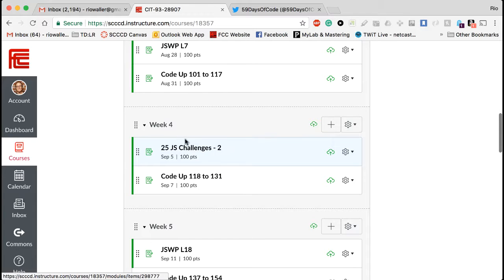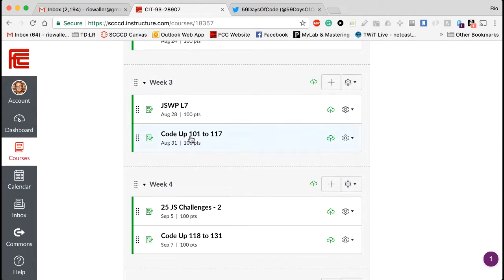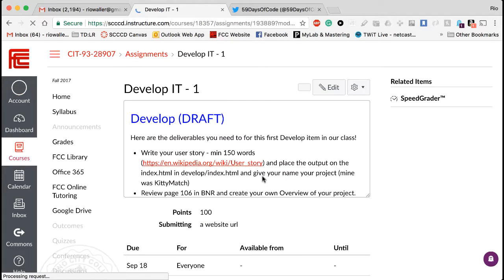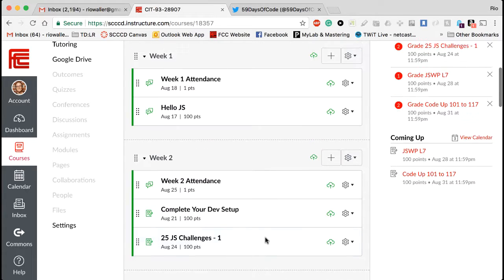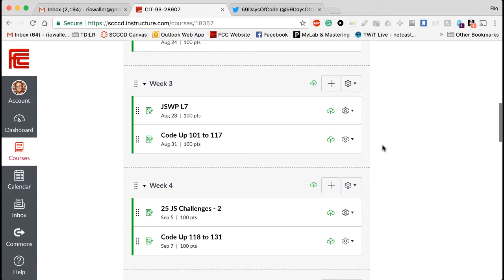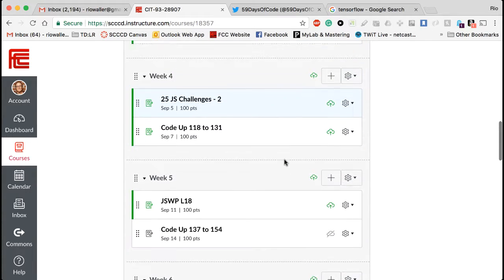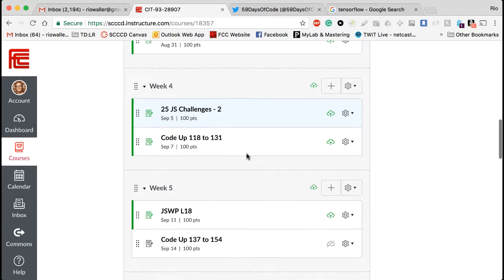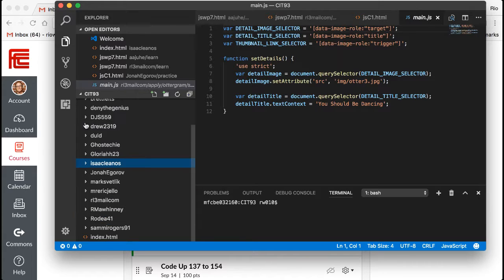CIT93 Week3 Attendance